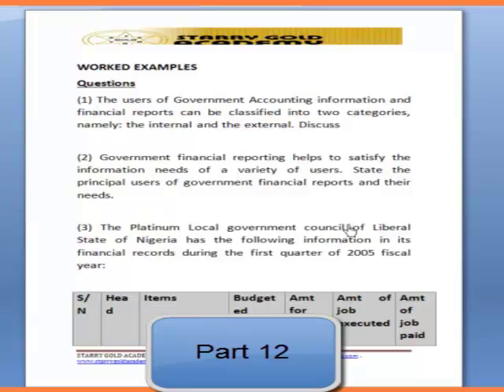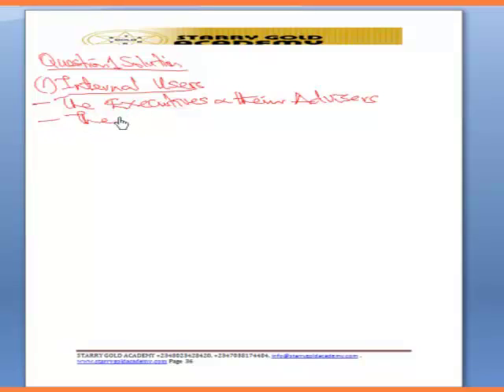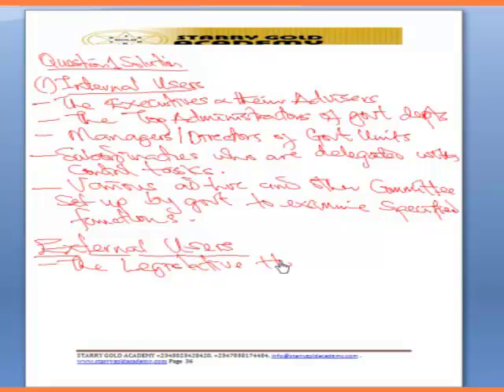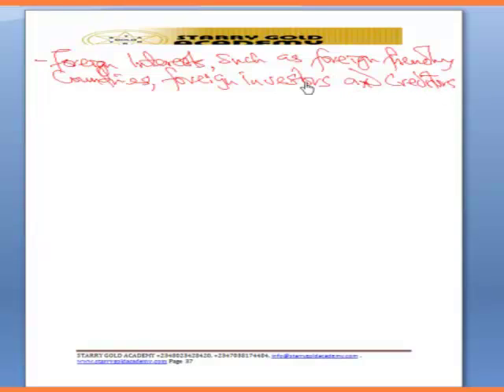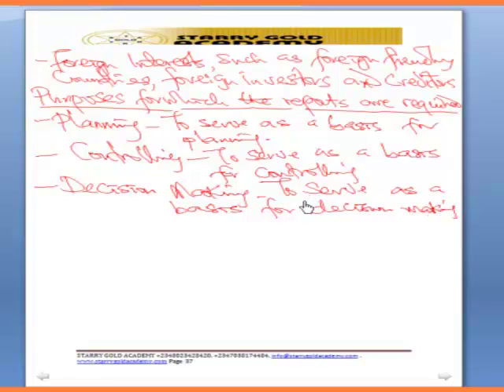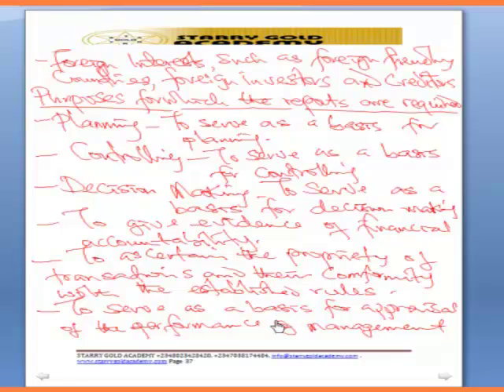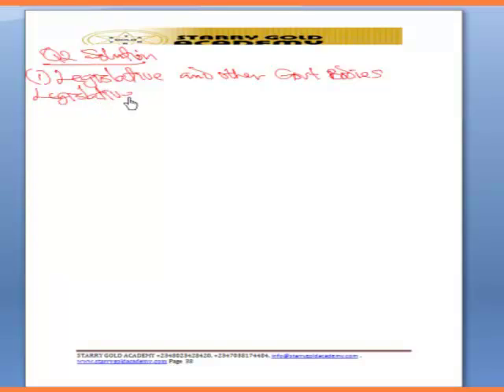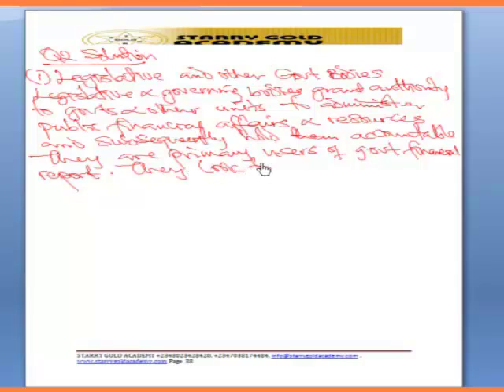PSAF QUESTIONS AND ANSWERS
ICAN  Video lecture on SKILLS PSAF  -  QUESTION AND ANSWERS